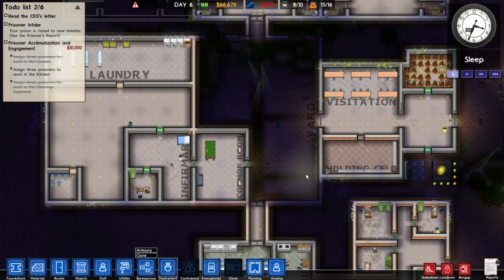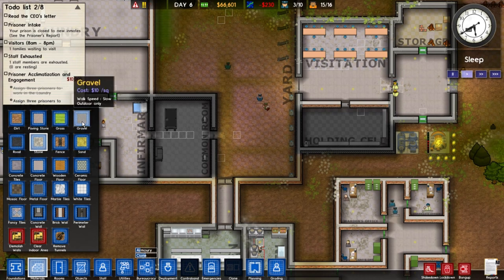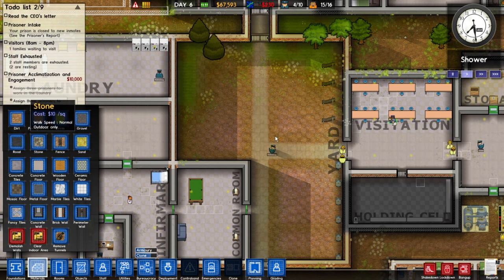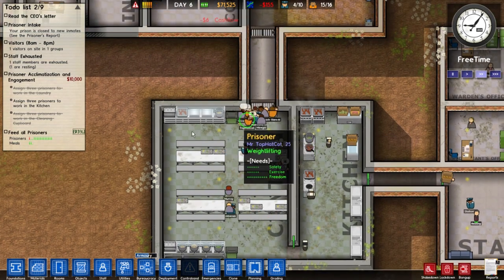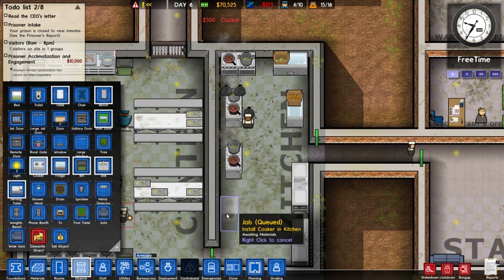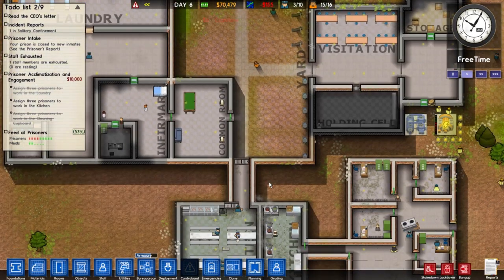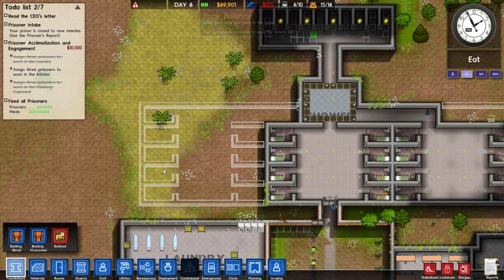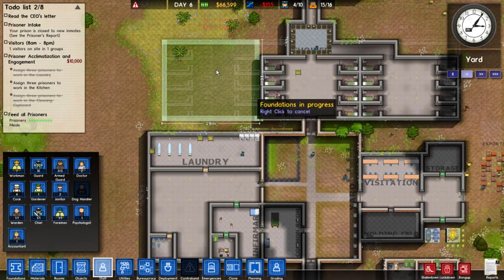Let's Play Prison Architect - Prisoner Renames? - Part 8 (Alpha 24)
Will we survive Prison Architect? Let's Play Prison Architect

What is Prison Architect?

Prison Architect is the world's latest Management Sim. Starting with an empty plot of land you must construct a holding cell with basic water and electricity to house your first batch of prisoners, to buy you enough time to create a proper cell block. You'll need to hire some guards, get some showers built and unless the kitchen is up and running with chefs working away you're going to end up with a riot on your hands. From there you take your prison in which-ever direction you like. A monsterous super-max or comfortable center for rehabilitation, the choice is up to you

Prison Architect is currently in Alpha which means that the game is playable, but still in development. Not all features are implemented yet and there are many bugs that may affect gameplay. Learn more about the current Prison Architect Alpha

Prison Architect Gameplay

Prison Architect is a top-down 2D construction and management simulation where the player takes control of building and running a prison. The player is responsible for managing various aspects of their prison including building cells and facilities, planning and connecting utilities, hiring and assigning staff, including a warden, guards, workers, and more. The player's role is of both prison architect and governor with sandbox micromanagement themes such as choosing where to put lights, drains and how they connect together. The game takes inspiration from Theme Hospital, Dungeon Keeper and Dwarf Fortress.

About Prison Architect Let's Play

Build: Prison Architect Alpha 24
Prison Architect Developer: Introversion Software

This Prison Architect series will be handled in your Let's Play style of commentary. We will focus on many of the Prison Architect gameplay elements with dialogue here and there to both inform and entertain but not ruin the atmosphere that this Let's Play Prison Architect provides.